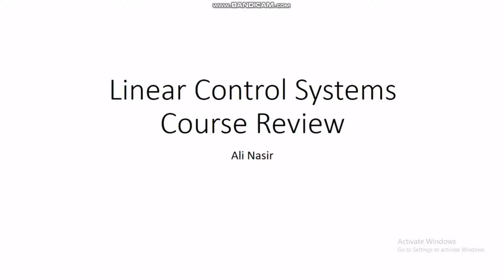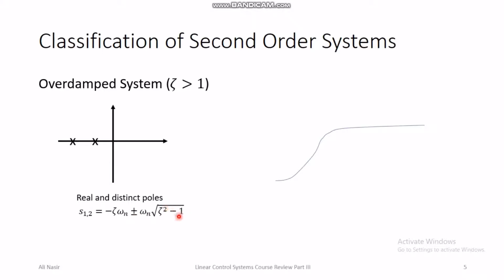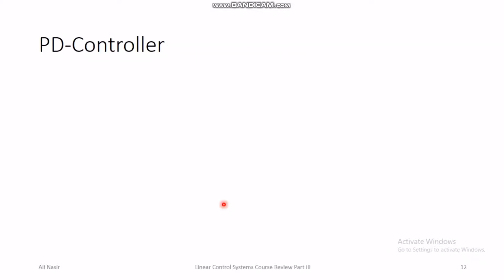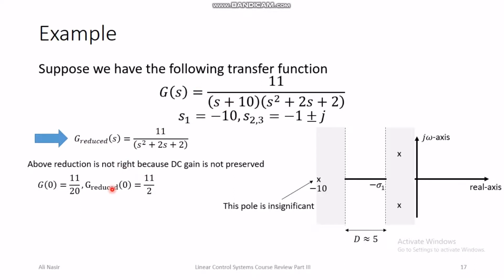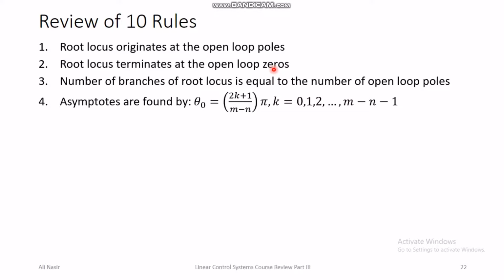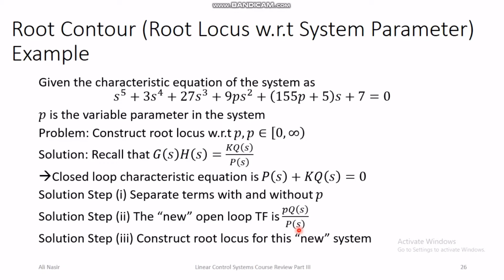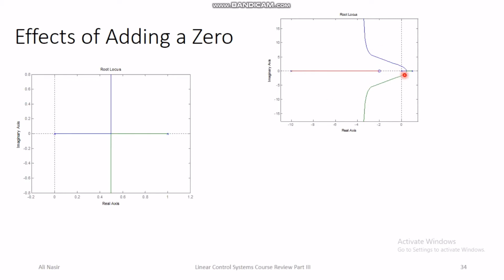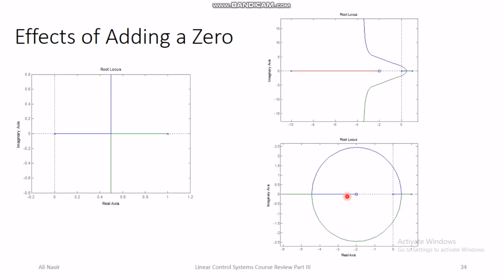Linear Control Systems Course Review Part III